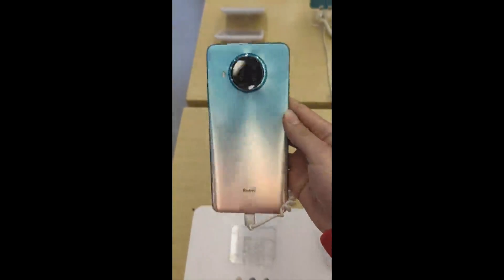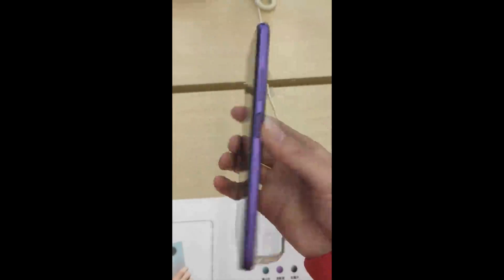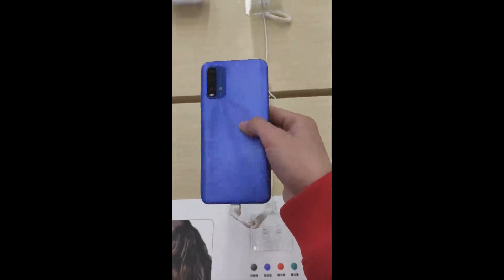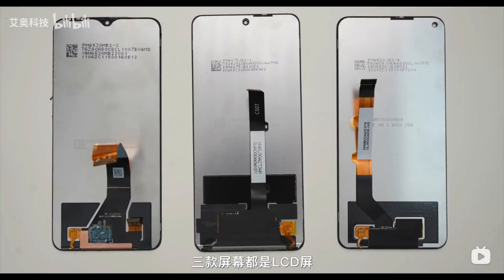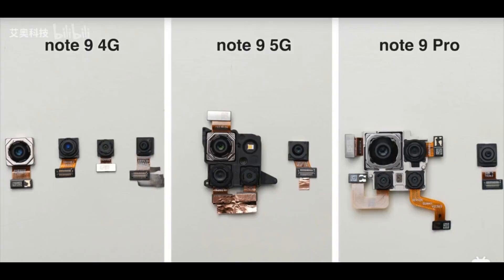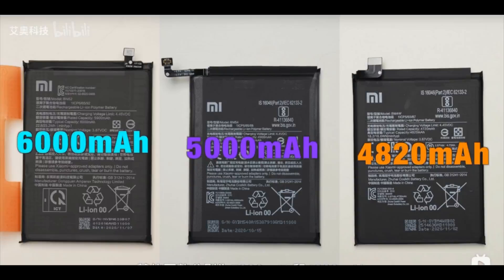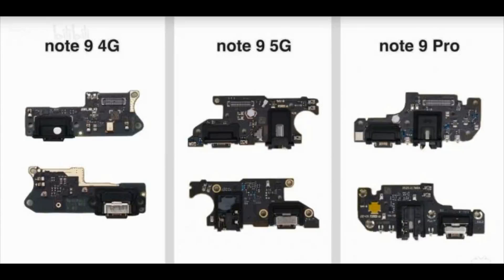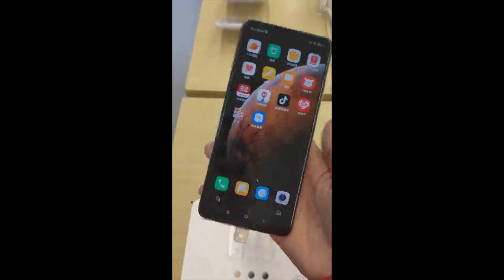Redmi Note 9 5G Series Teardown & Differences between the 3 models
In this video we will be talking about the Redmi Note 9 5G Series Teardown, and Differences between the 3 models.